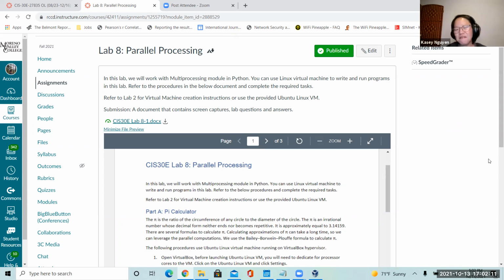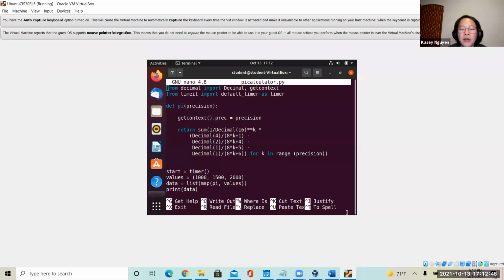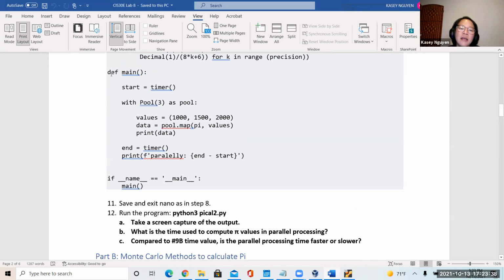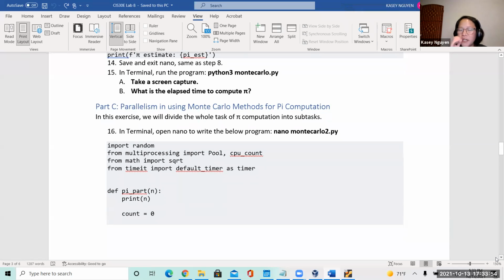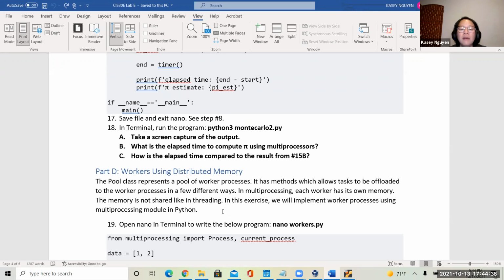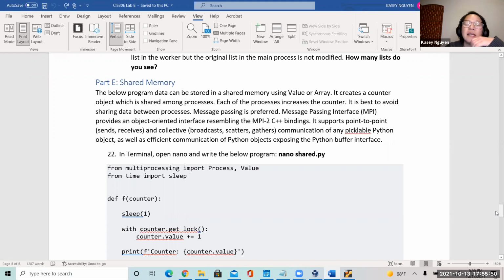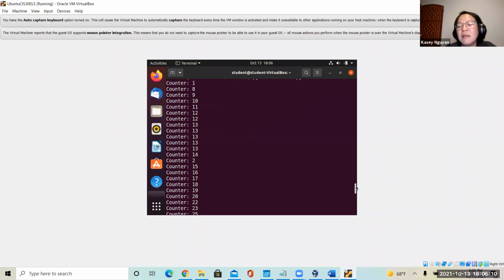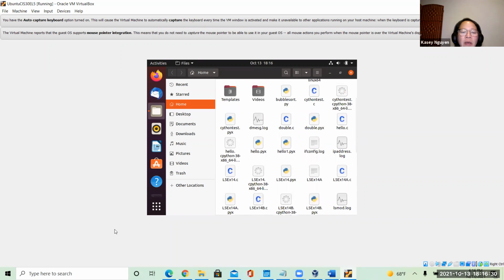CIS30E Lab 8: Parallel processing in Python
Using Multiprocessing module in programming exercises to run parallel processes, implement shared memory and distributed memory.